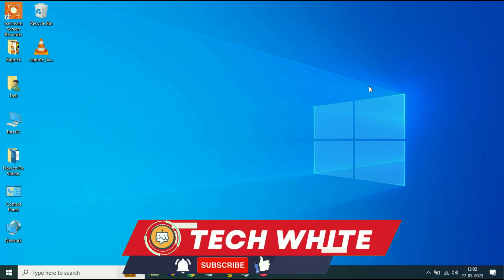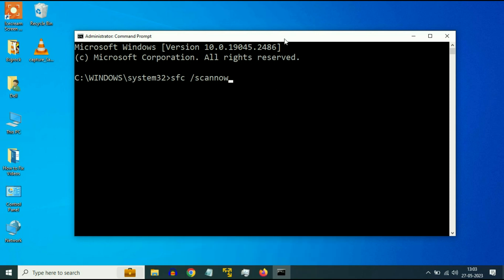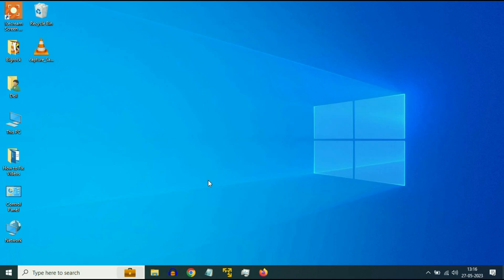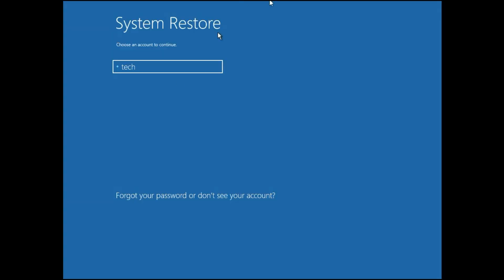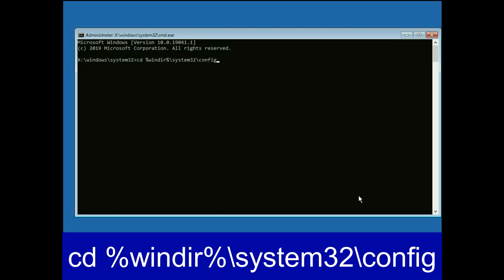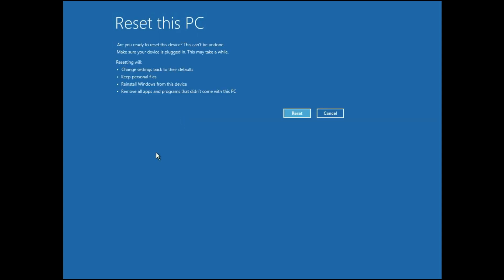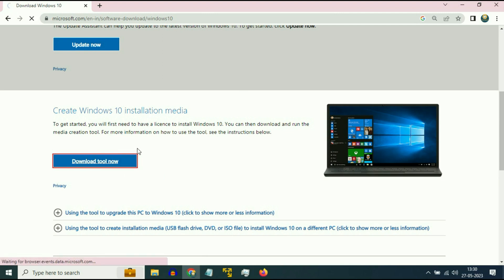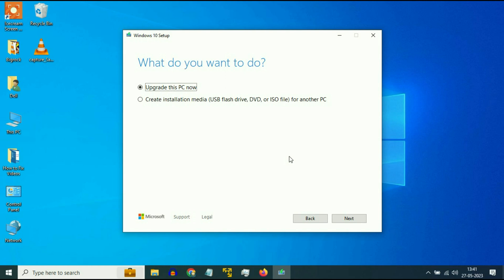There Was a Problem Resetting Your PC - How to Fix Windows 10 Unable to Reset PC Problem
"There was a problem resetting your PC. No changes were made." error after attempting to Reset this PC

Try these methods to Fix this issue:

1. Open CMD
sfc /scannow

2. Open Advanced Mode
System restore

3. Open CMD in Advanced Mode
cd %windir%\system32\config
ren system system.001
ren software software.001

4.fresh installation